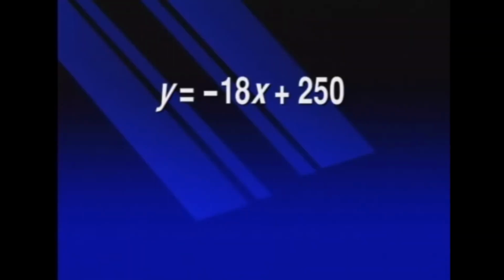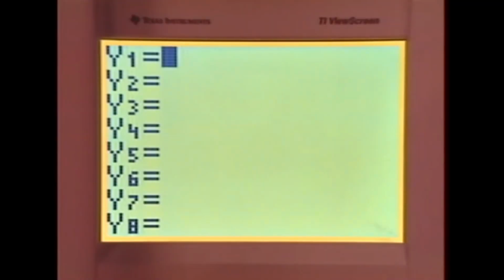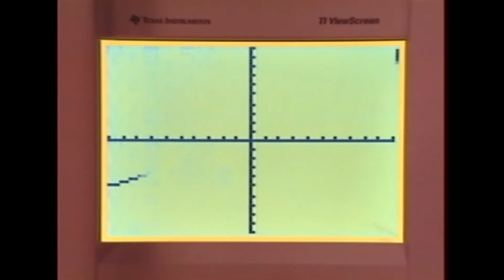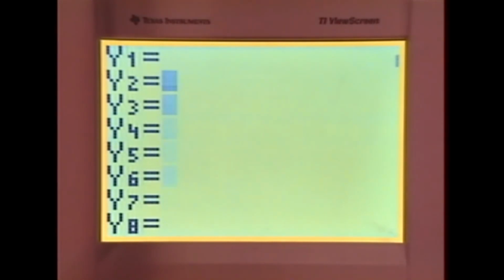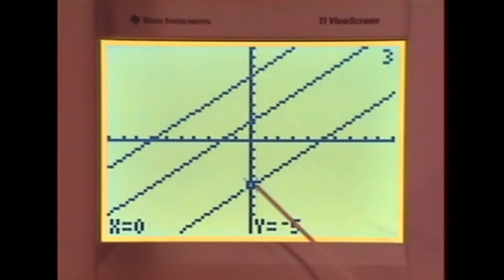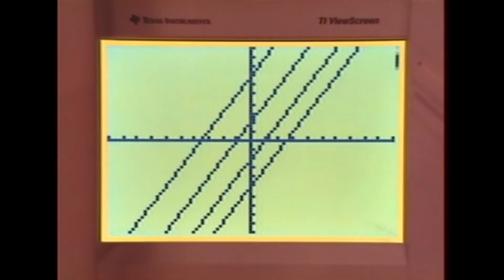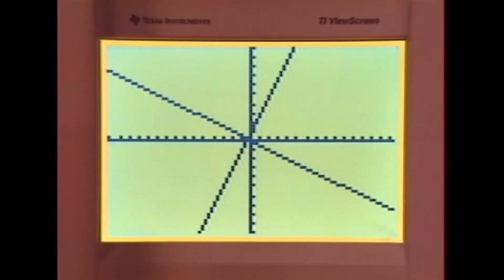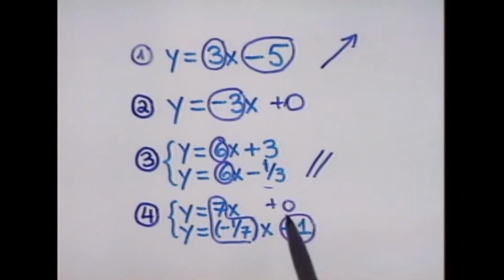MATH - Elementary 07 - The Geometry of Linear Graphs